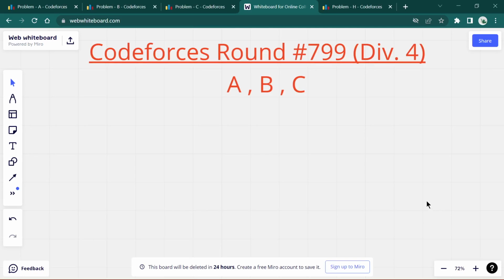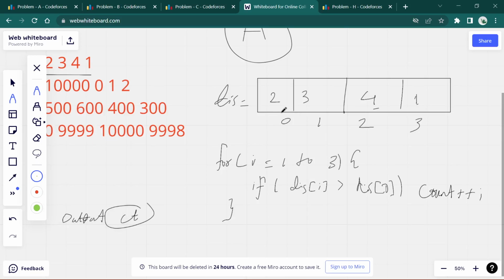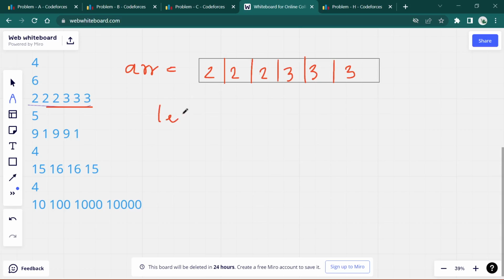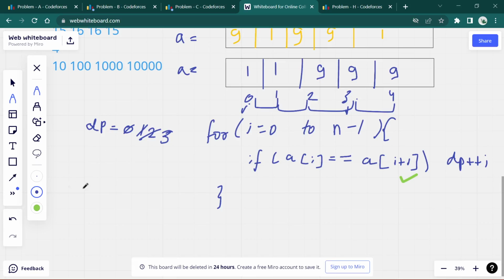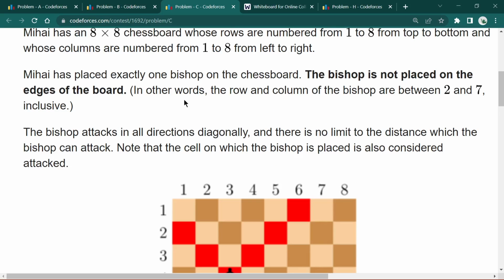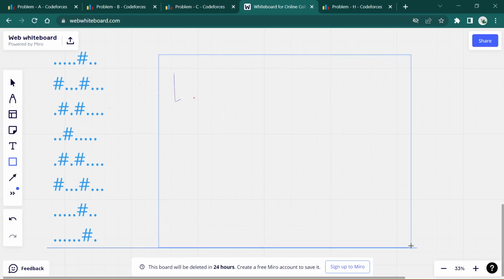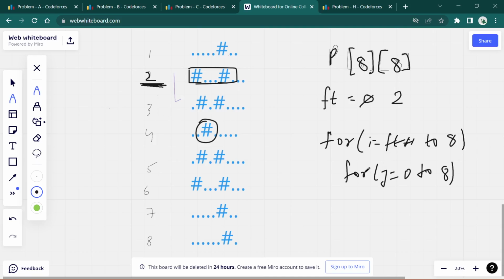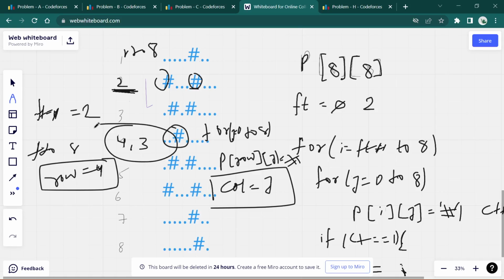Codeforces Round #799 | A - B - C Problem full solutions with C++ code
Check  C++ code in the first comment .

In  this video we are  discussing Codeforces Round #799 (Div. 4) A , B, and C problems. And I am trying my best to explain the problem statement properly and help you to think yourself the algorithm to the problem. I will also provide the source code of this problem in C++.

Problems :
A Marathon
B All Distinct
C Where's the Bishop?

Some tags:
problem solution with code and explanation
C++ code.
Problem Solving